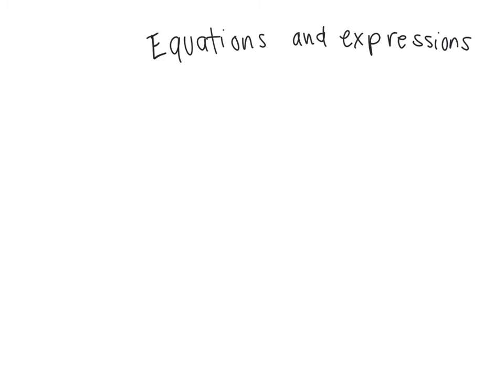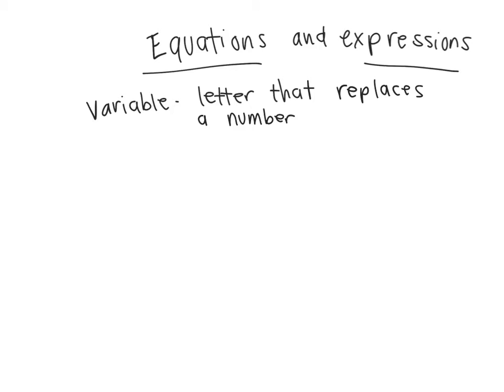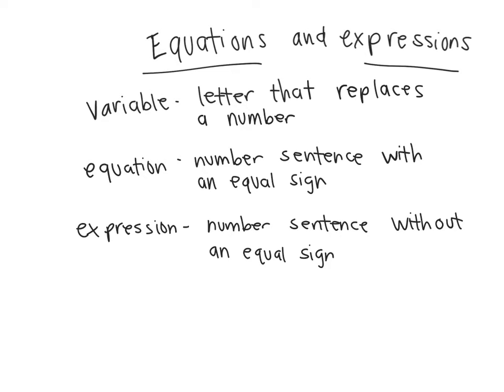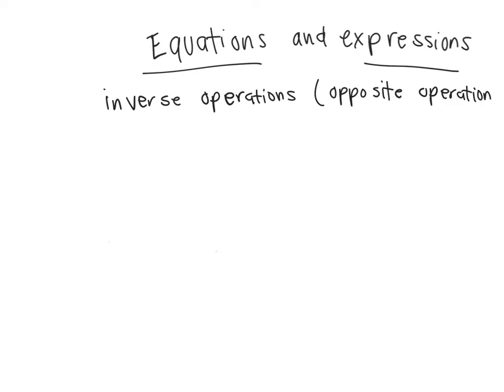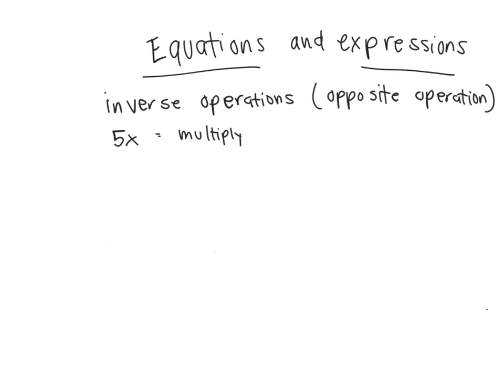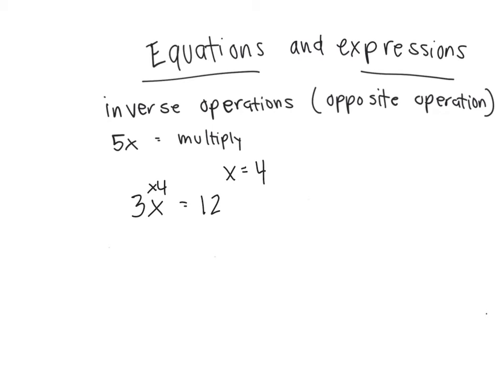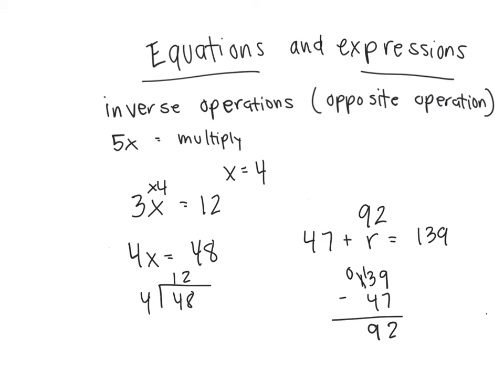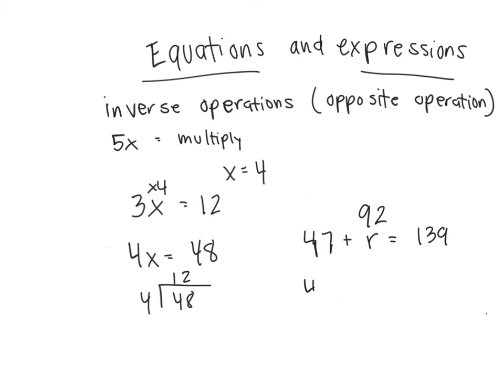Equations and Expressions